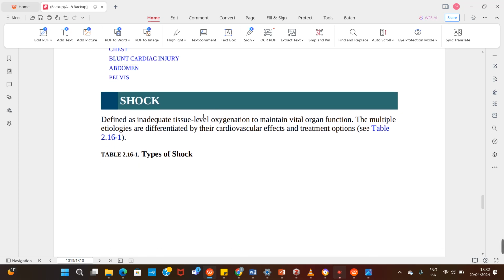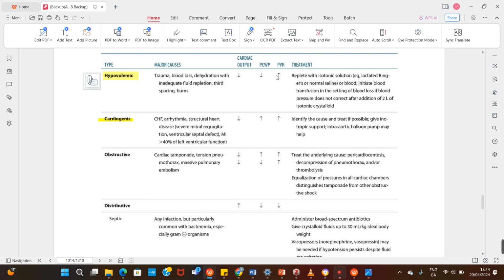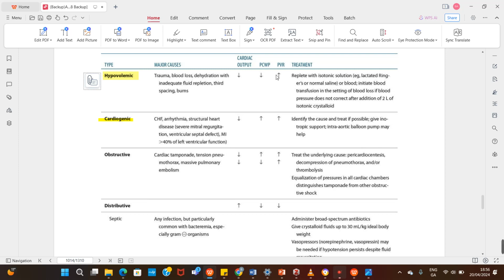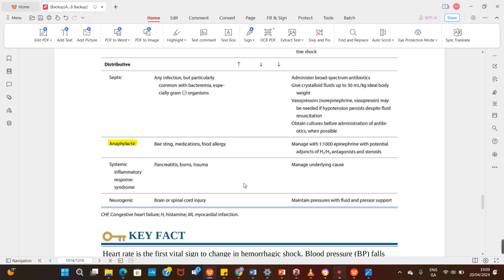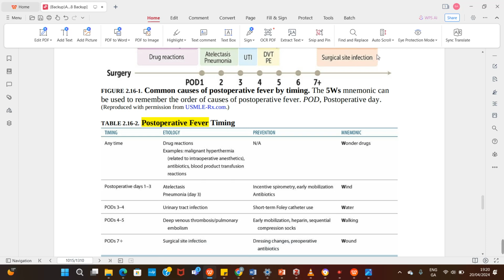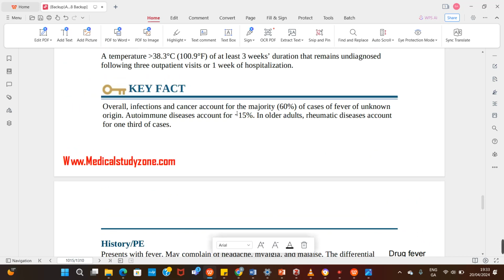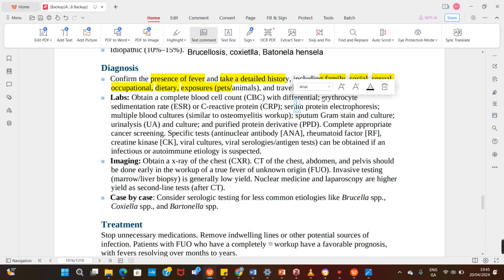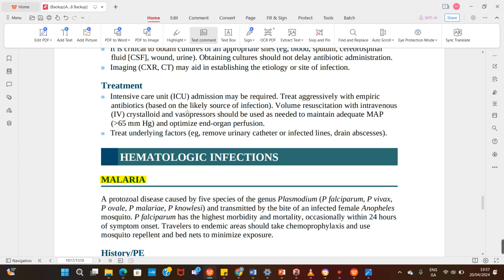Shock, Post Op Fever, FUO